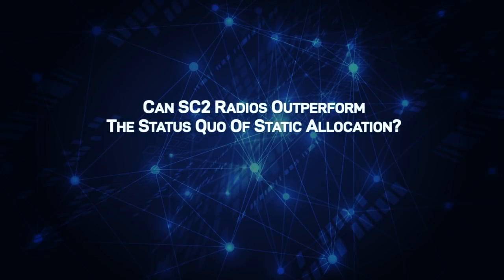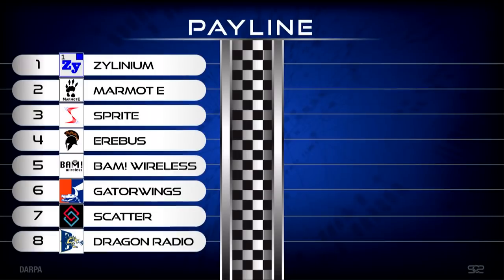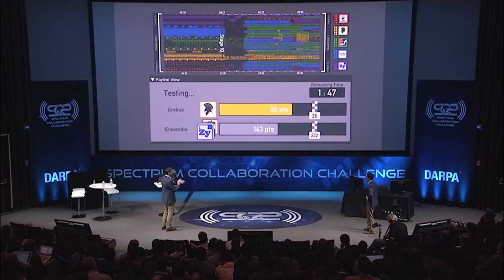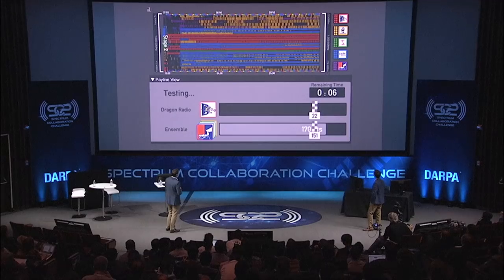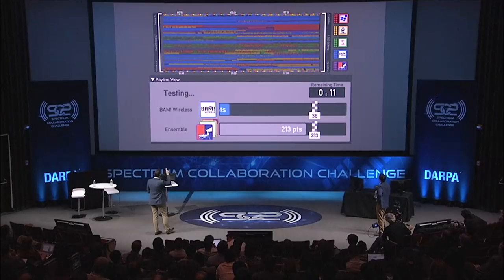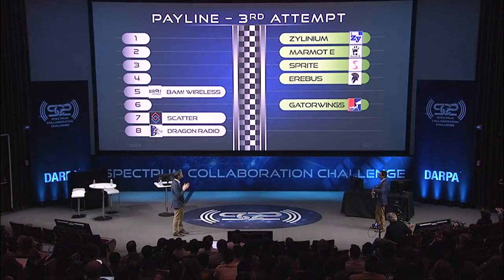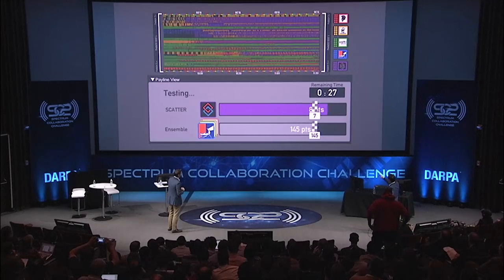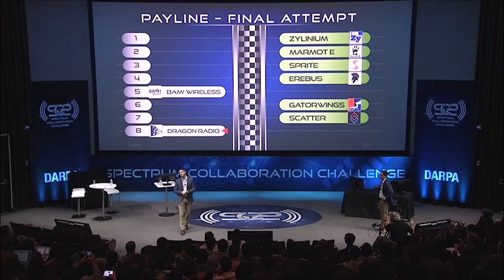Payline Evaluation: DARPA Spectrum Collaboration Challenge (SC2) Preliminary Event 2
Highlights from the Payline Evaluation conducted at SC2's Preliminary Event #2, which ultimately determined who won $750K prizes.  The Payline tested whether SC2's AI-enabled radios could autonomously manage spectrum more efficiently than today's status quo of manually dividing spectrum.